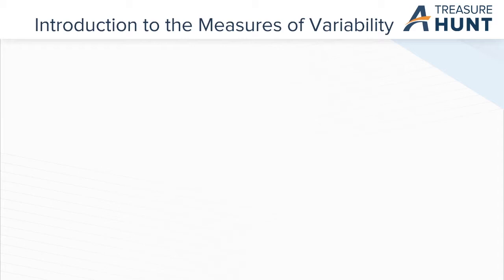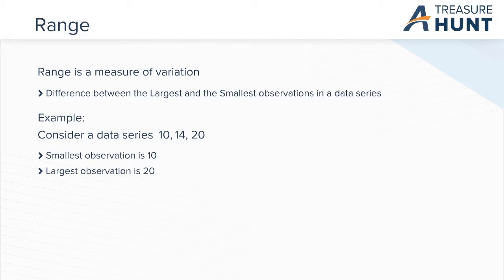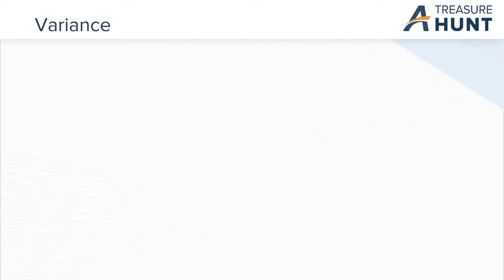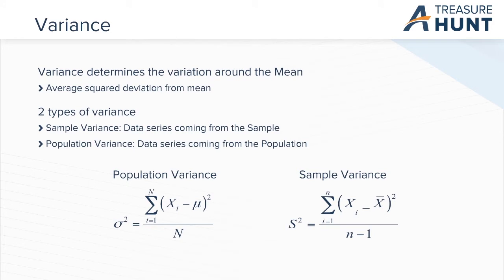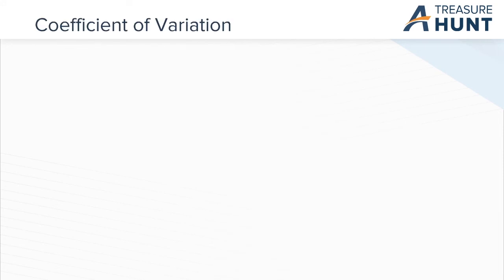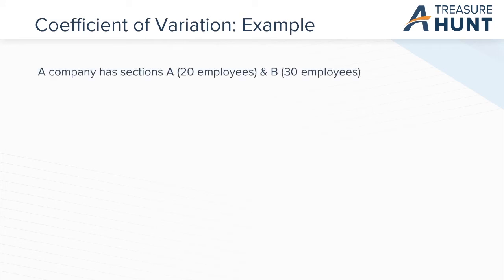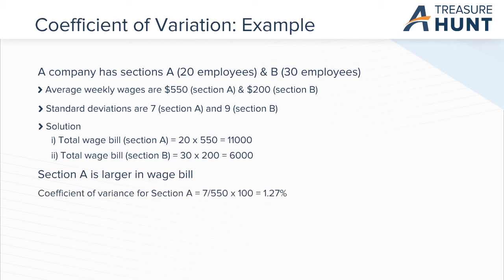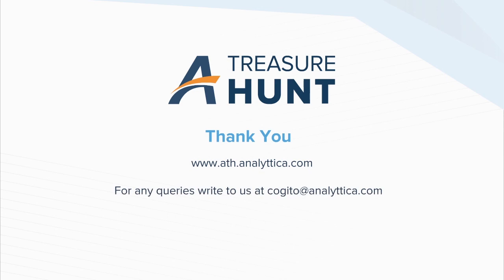Introduction to the Measures of Variability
! Welcome to this video on Measures of Variability.
Measures of variability are used to describe the amount of variability or spread in a dataset. In this video, we will cover the most widely used measures of variability such as range, the interquartile range (IQR), semi-interquartile range (SIQR),  variance, standard deviation, and Coefficient of Variation.